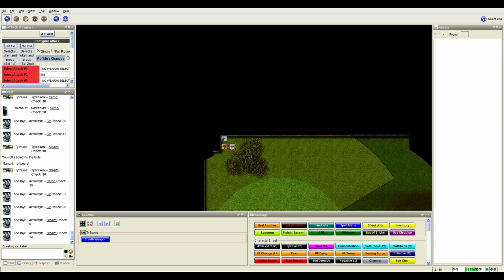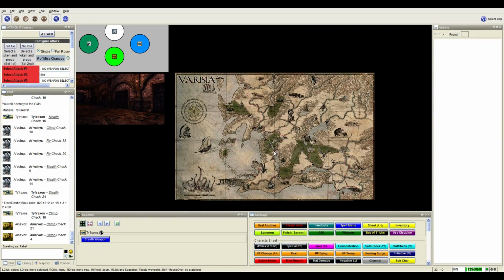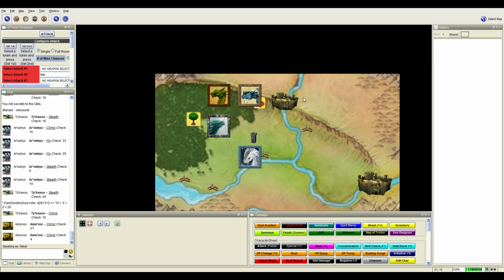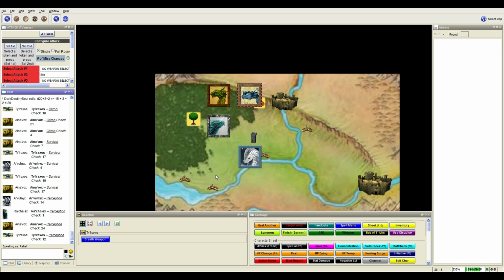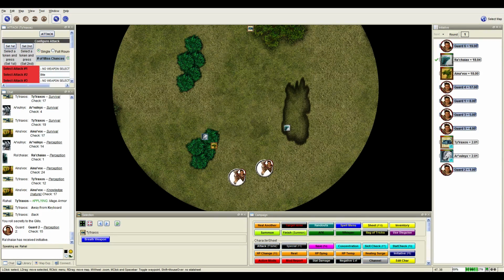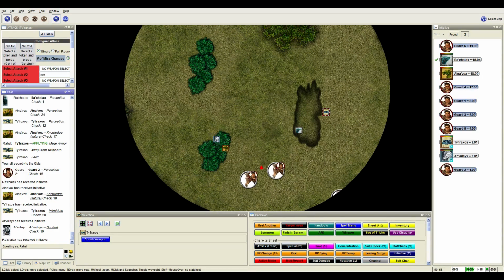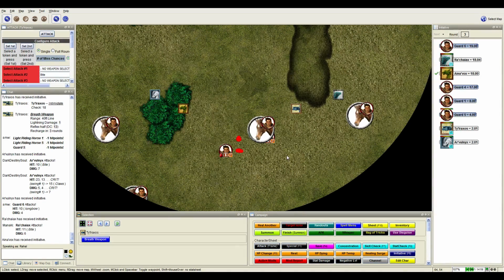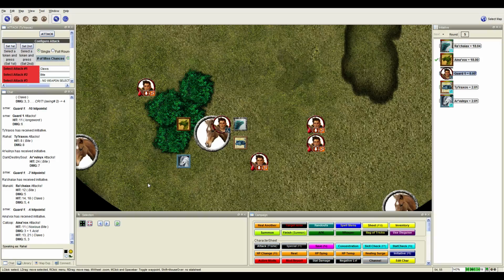Let's Play Pathfinder - Tears of Tiamat Session 01 part 03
Ambush!

We are streaming live every Friday at 8PM CEST / 11AM PST / 2PM EST.

The campaign is a homebrew one based on the third party supplement "In the Company of Dragons" by Rite publishing.

We're using a free Java-based program known as MapTool to ork to simulate the Pathfinder ruleset.

Tears of Tiamat Participants

- SMW - The Dungeon Master

- Manaki - Ra'chaiax, Brine dragon
- Rahal/Jonas - Ty'lraxos, Blue dragon
- Tine - Aina'vox, Green dragon
- DDS - Ar'vulnyx, White dragon